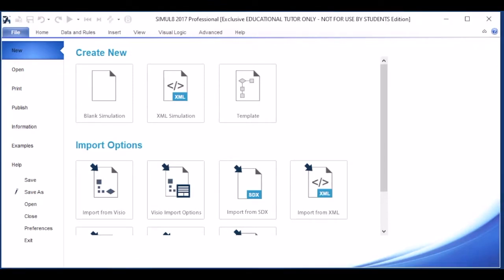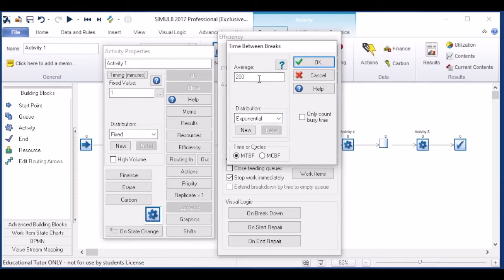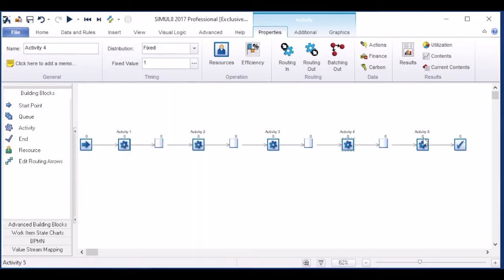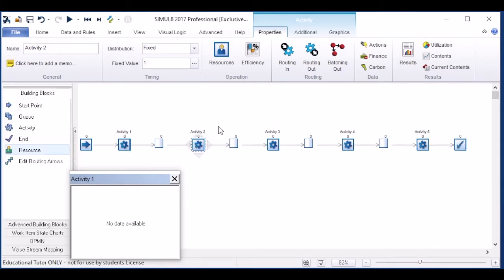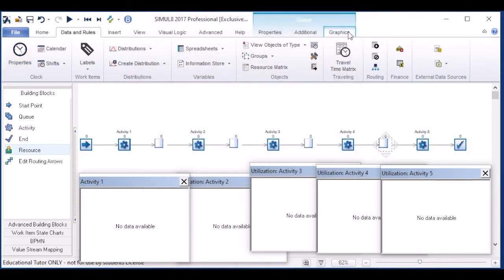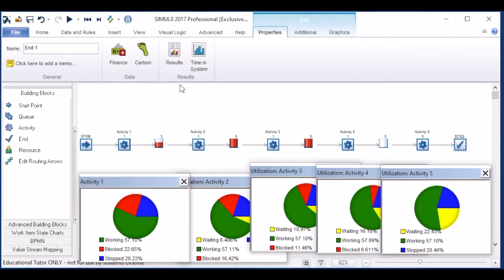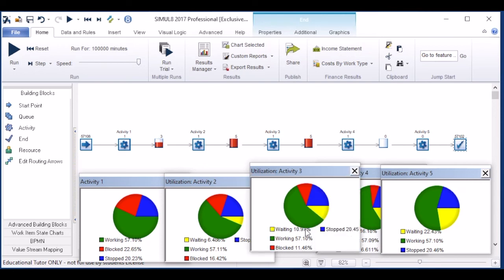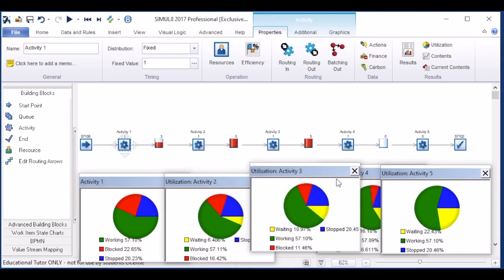Simul8 Software - Part 5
Use Simul8 software to simulate and analyze serial production lines